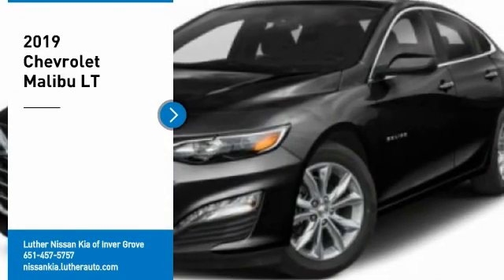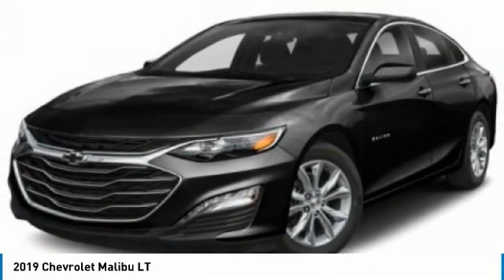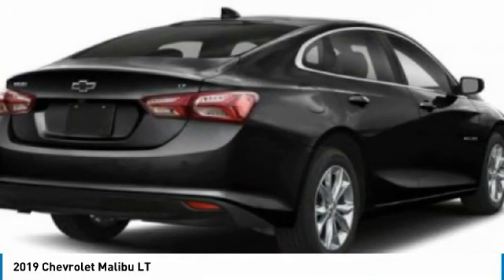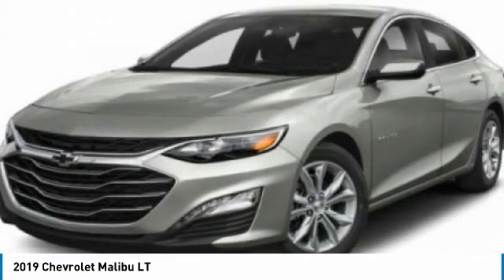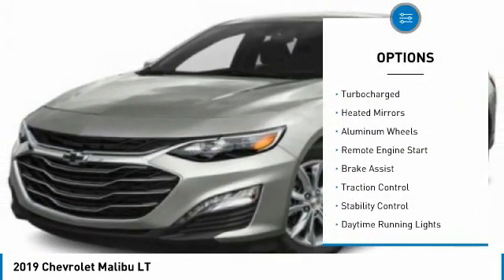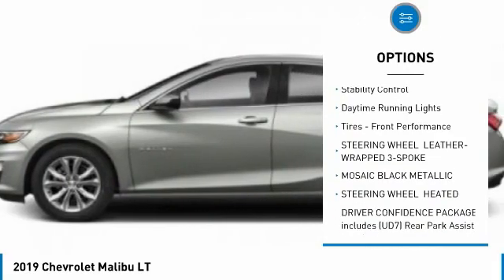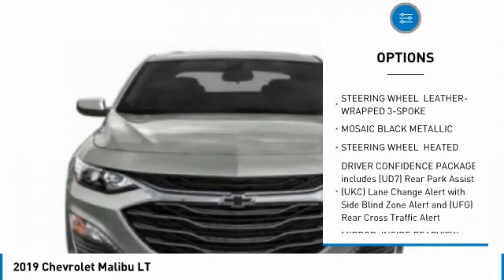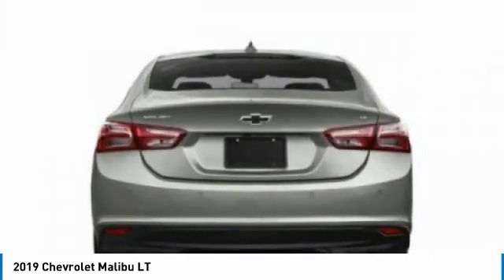2019 Chevrolet Malibu Inver Grove Heights,St Paul,Minneapolis W17435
2019 Chevrolet Malibu LT

Don't miss this 2019 Chevrolet Malibu. It's equipped with great features. You'll want to take this 4dr car home. Make a great choice today.